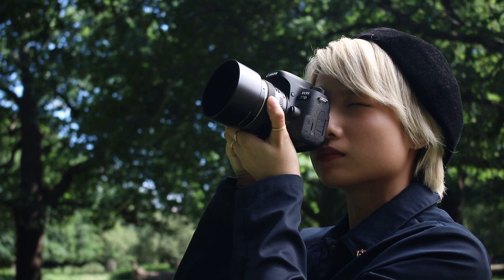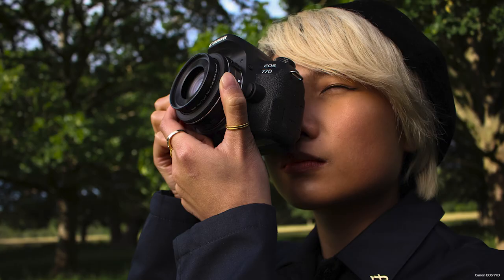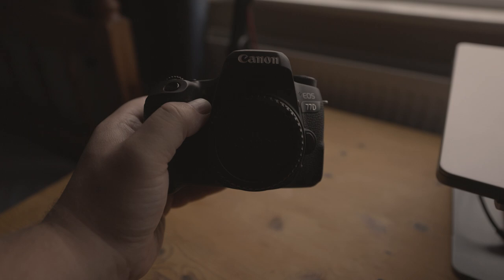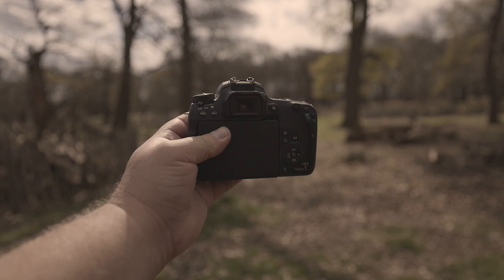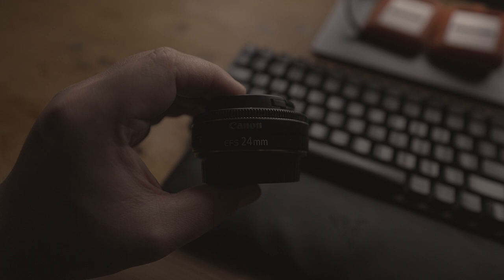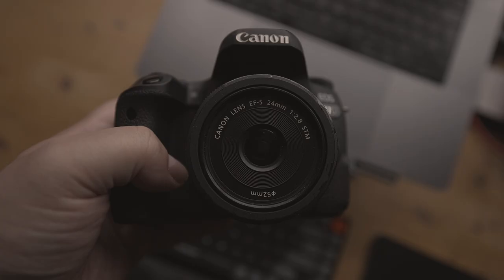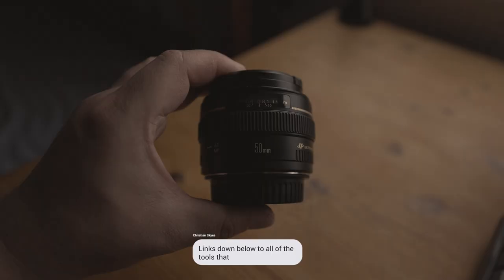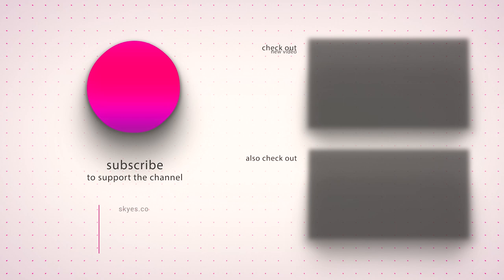Canon 77D vs 600D: Which Camera is Better for You?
Do you need help deciding between buying the Canon 77D or the 600D, but you're not certain if they're still worth purchasing in 2023? This guide will assist you by outlining the capabilities and limitations of these two cameras, and will determine if they are still a viable option to purchase.

🔎 Credits
Model: @ho.peony
Model: @kk.porto